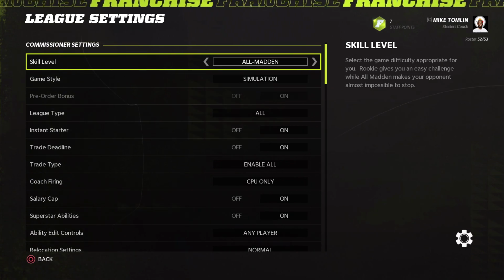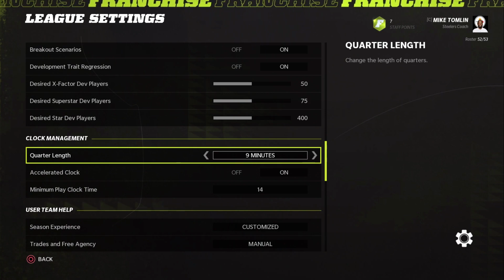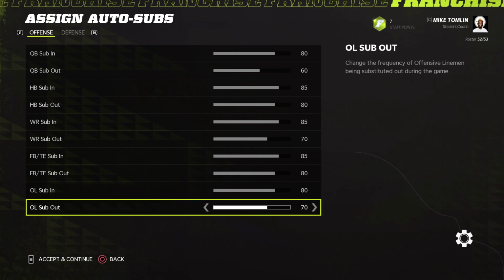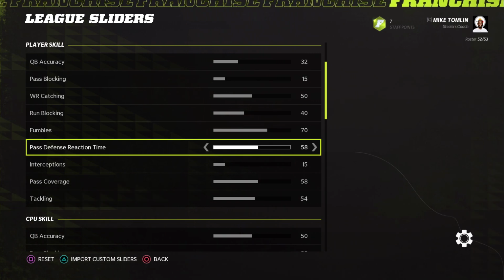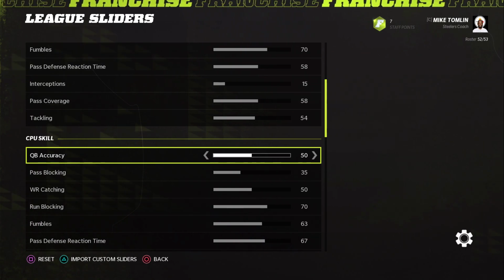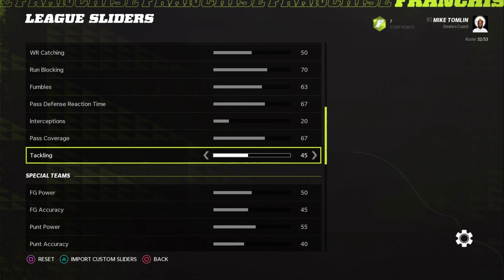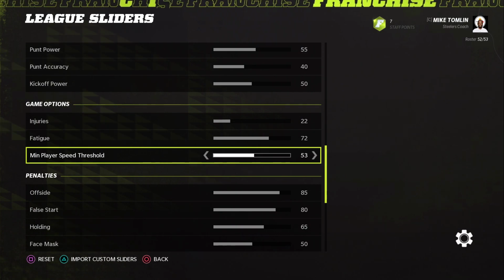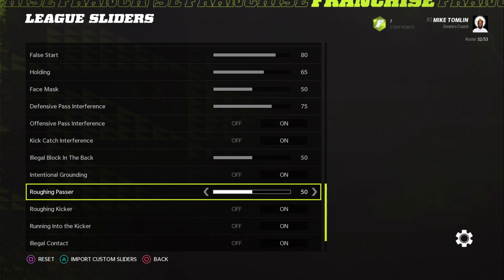Updated Madden 22 Sliders (9/21/2022)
We update our slider set for realistic gameplay in Madden 22.